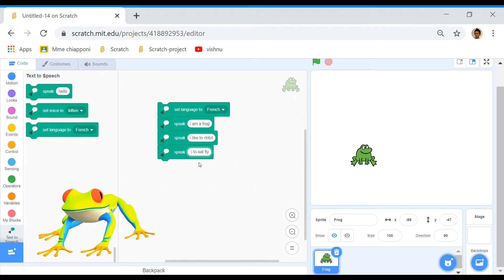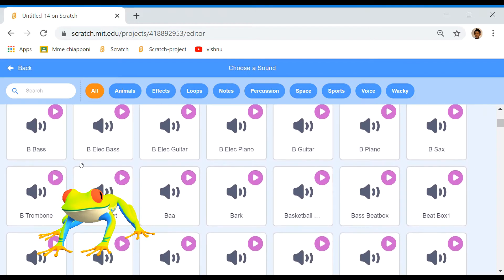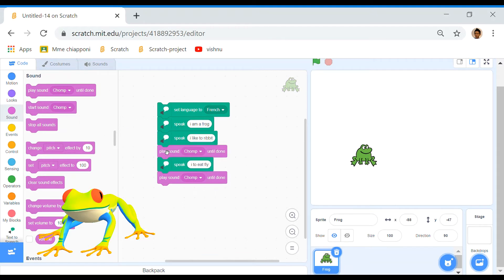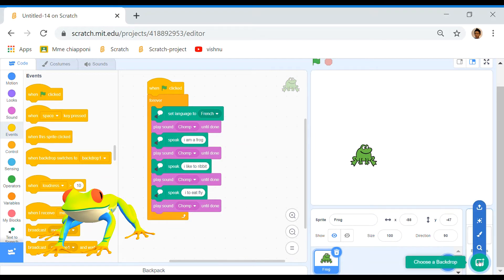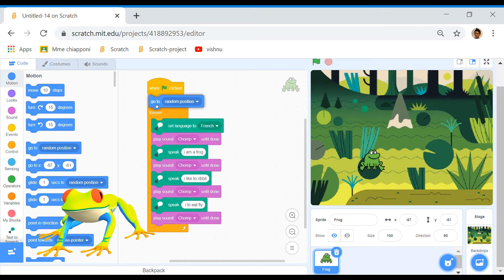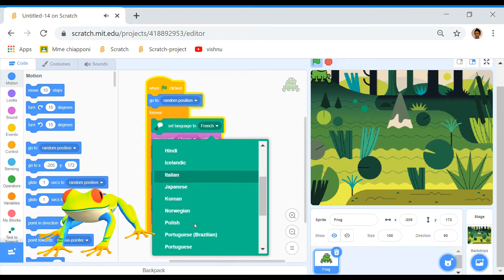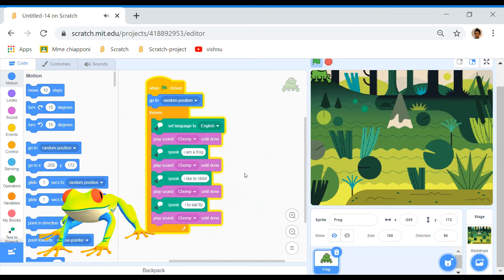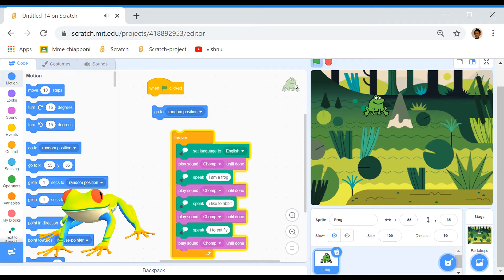The Fly Who Wouldn't Be Eaten: A Scratch Coding Adventure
In this creative Scratch tutorial, you'll learn:

Coding for Cunning Flies: We'll craft the code that allows Buzz to dodge, weave, and outwit Froggy's sticky tongue. Prepare for some strategic fly maneuvers!
Building Interactive Worlds: Learn how to design the game environment, creating a colorful world for Buzz to navigate and avoid Froggy's clutches.
Adding Points and Levels: Fun isn't the only goal! We'll show you how to code a point system and level progression, making your game even more engaging.
The Art of Storytelling: Games can be narratives too! This tutorial will explore how to use Scratch to create a story of an underdog fly defying the odds.

Let's create a game, stories, and animation. It will make you a sharp imagination and creative thinking with lots of fun and challenges.